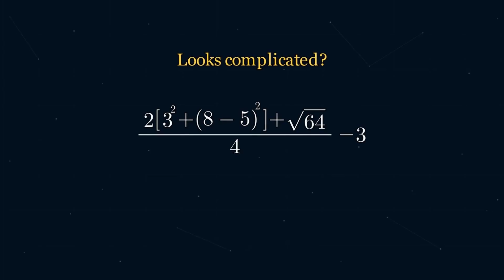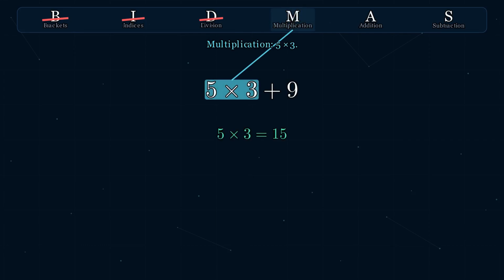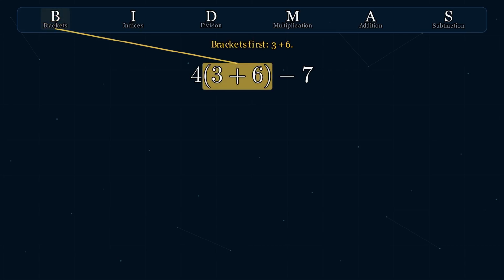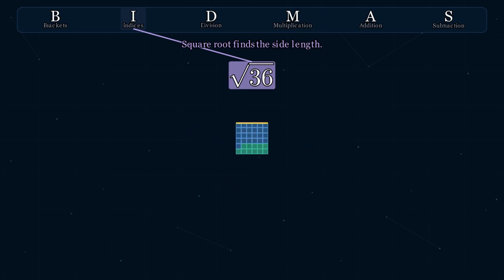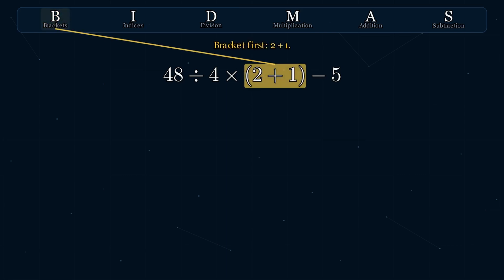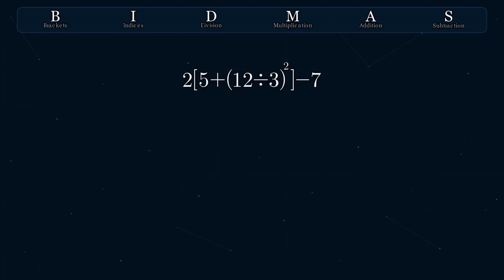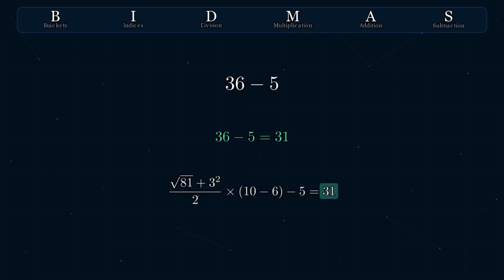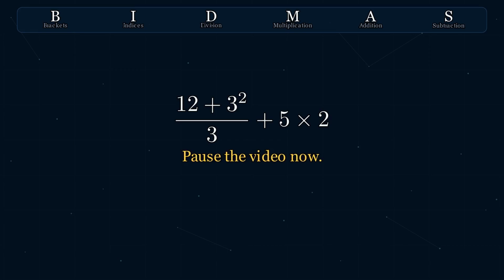BIDMAS Explained: Stop Getting Order of Operations Wrong | GCSE Maths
Struggling with BIDMAS? This lesson shows exactly how to follow the correct order of operations without getting lost.

We start with a final boss question, then use a simple example, 5 × 3 + 9, to show why different orders can give different answers. From there, we go step by step through brackets, indices, square roots, fractions, division, multiplication, addition, and subtraction.

You will learn:
Why BIDMAS matters
Why multiplication comes before addition
How brackets affect the order
What indices really mean
How square roots fit into BIDMAS
Why a fraction bar groups the top and bottom
How to handle division and multiplication from left to right
How to solve a longer final boss question without panicking

Chapters:
00:00 Final boss question
00:25 The problem with 5 × 3 + 9
01:20 Solving 5 × 3 + 9 properly
01:54 What BIDMAS means
02:33 First example: 7 × 8 + 6
03:09 Brackets first
03:45 Indices and 3 squared
04:34 Square roots
05:10 Fraction and 5 cubed
06:22 Division and multiplication
07:22 Fraction bar question
08:12 Nested brackets
09:04 Checkpoint question
10:01 Final boss solution
11:04 Practice questions